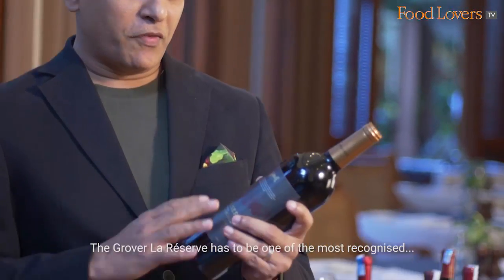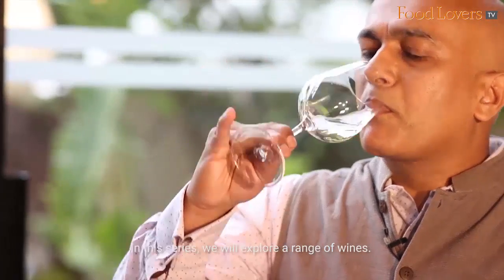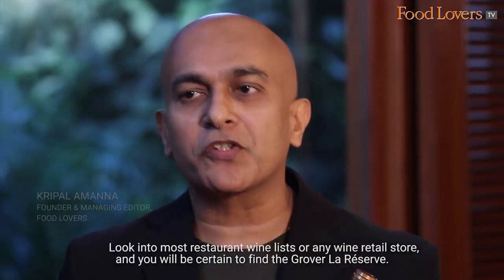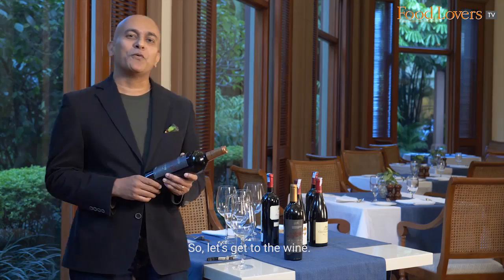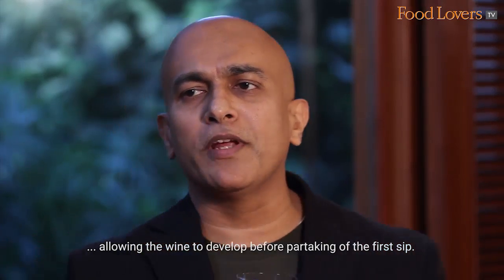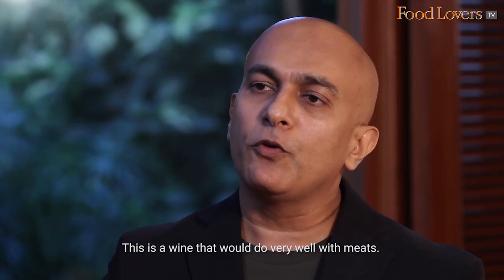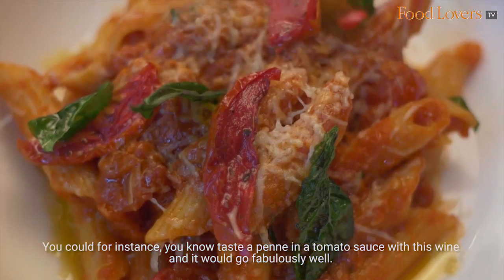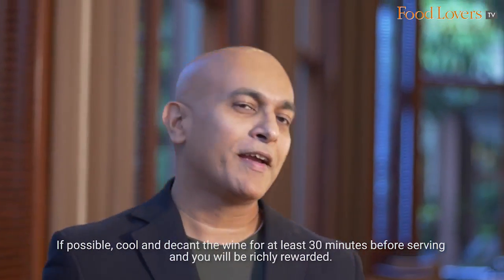3-Minute Wine Review Of The Grover La Réserve | Food Lovers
Made in the old world style of wine making, the Grover La Reserve was first produced over 25 years ago by the Grover Zampa Vineyards in India, in collaboration with French winemaker, Michel Rolland. The 2015 vintage of is aged for 6 months in French oak before bottling.

In this 3-minute wine review, Food Lovers’ Editor, Kripal Amanna adds that this great value reserve wine has the fruit and structure to pair well with full flavoured dishes and mild cheeses.